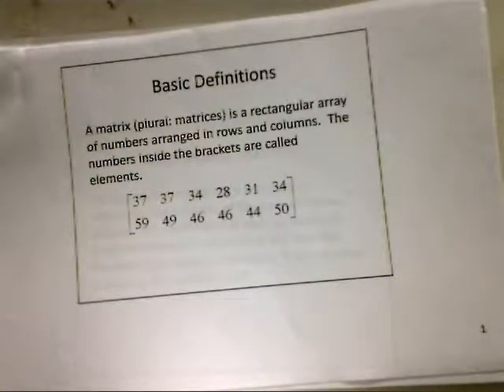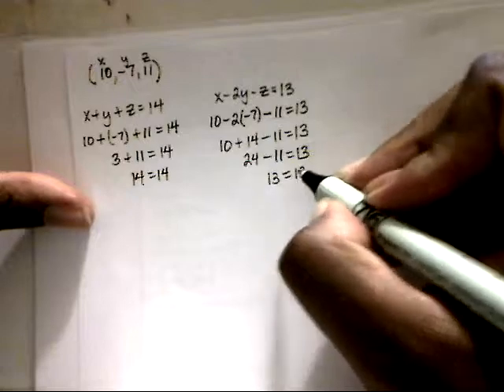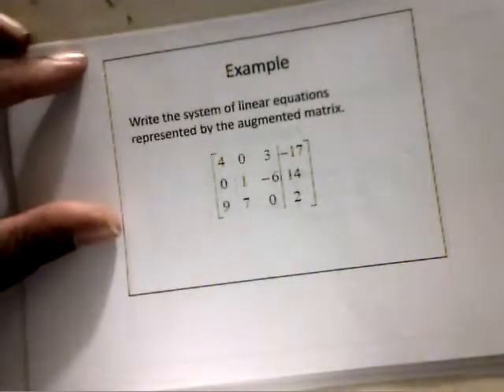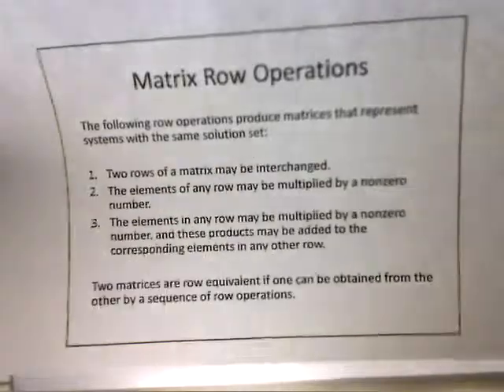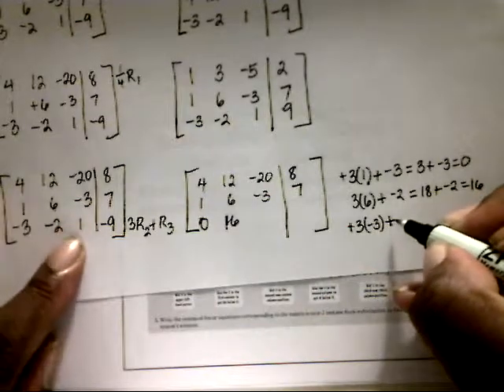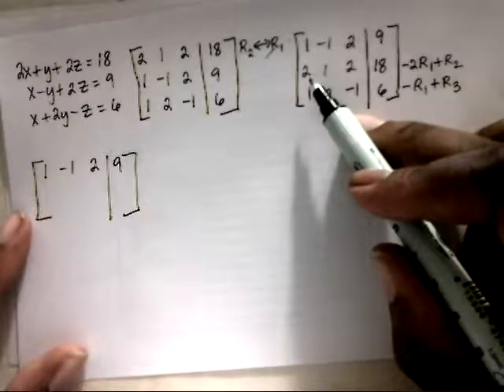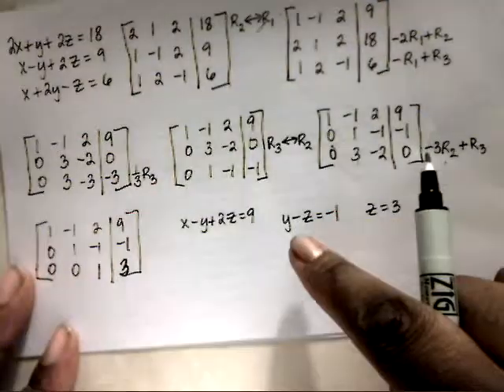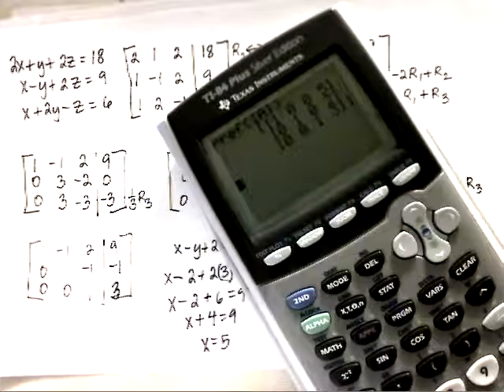Matrix Solutions to Linear Systems Full Version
Section 6.1 Matrix Solutions to Linear Systems - Full Version